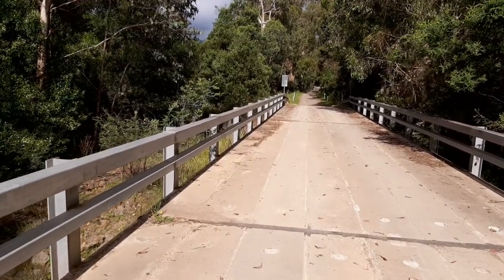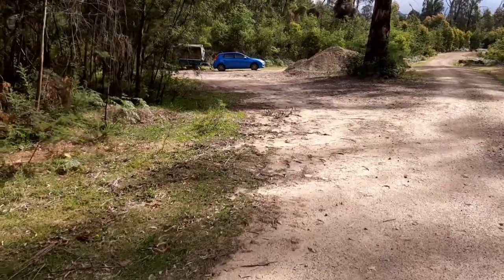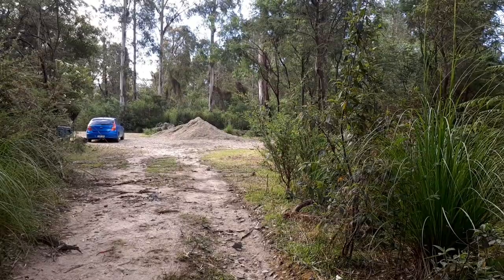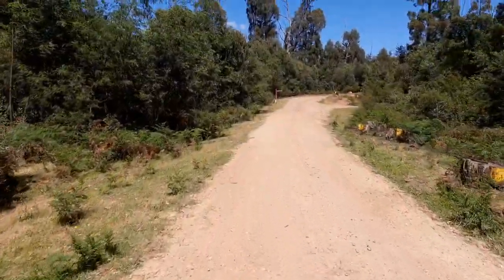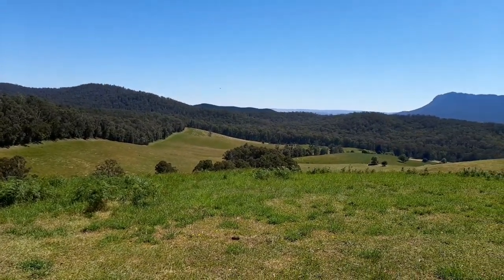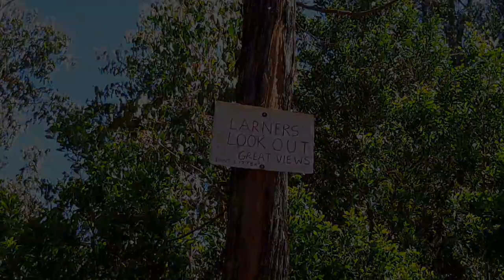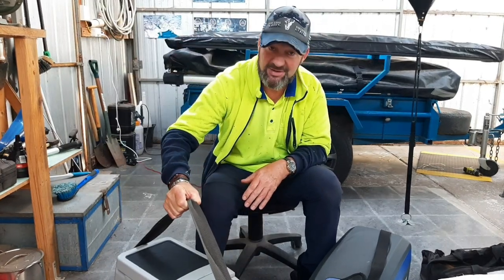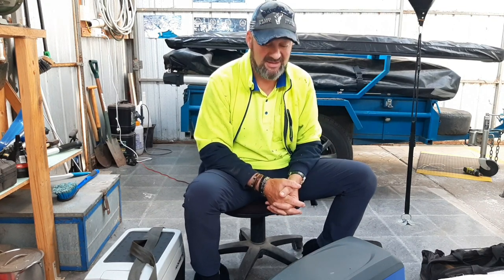Yarra Valley camping & Kings fridge update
This week I was able to get out into the Yarra Valley near Healesville for some camping and MTB riding at Buxton MTB Park. Found a single camp spot via Wikicamps on Prospect Rd in the Black Range State Park. A bit of slow cooking and a couple of beers made for a great couple of days.